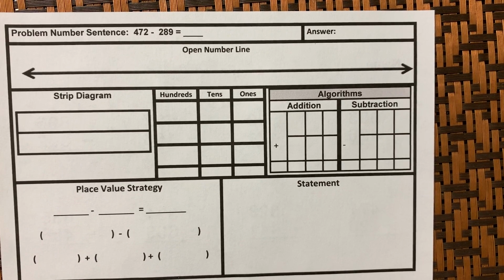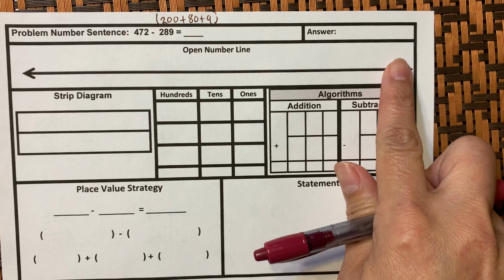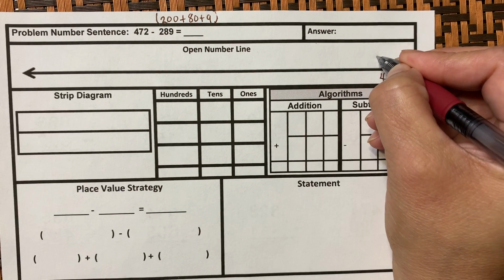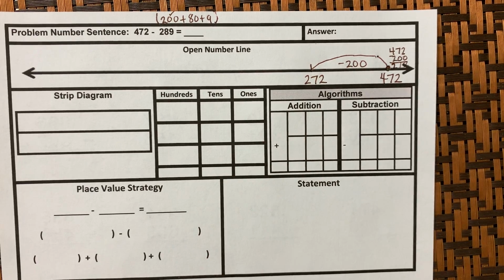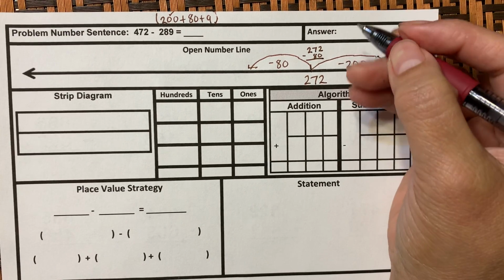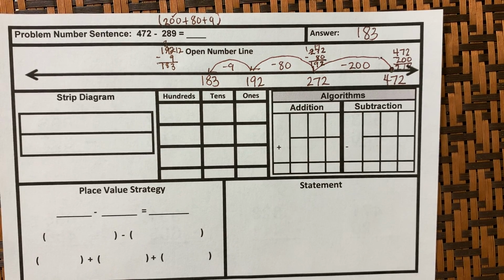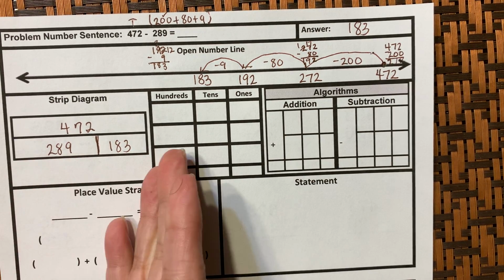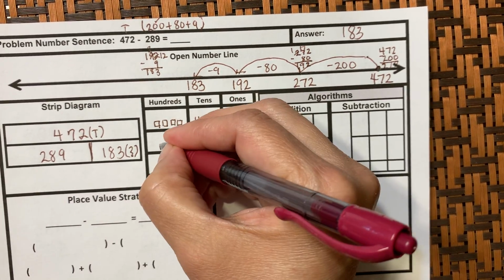Multiple Representations of Subtraction (Three Digit Numbers)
The instructor will demonstrate how to subtract using a variety of methods such as the open number line, strip diagram, base ten model, place value method, and the standard algorithm.